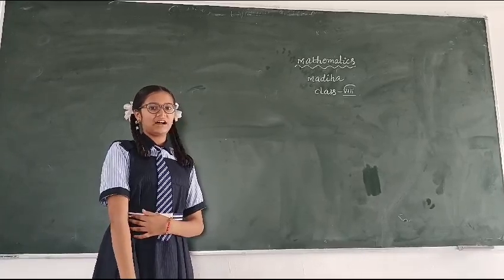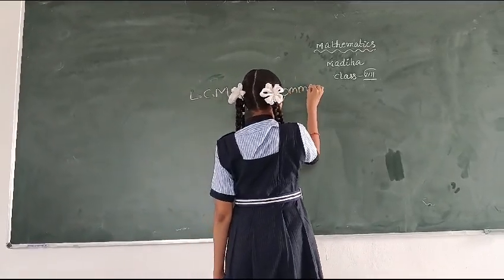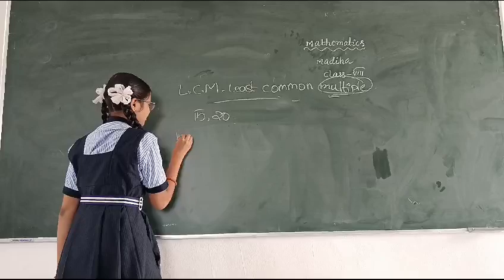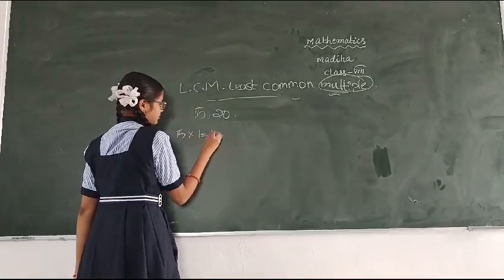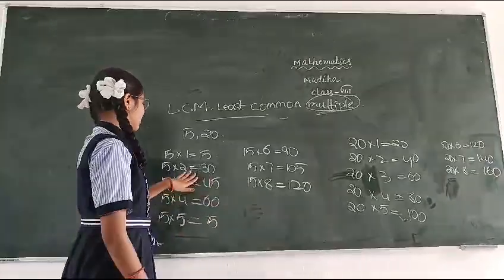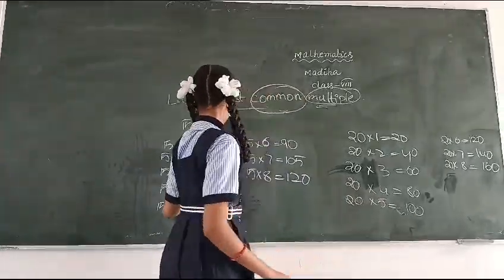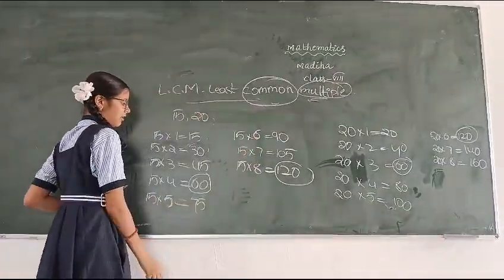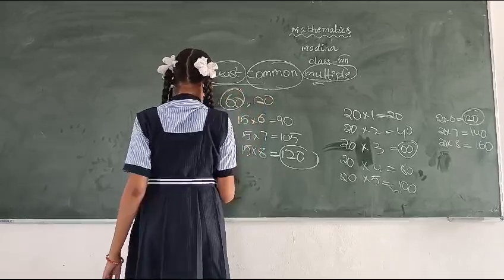8th standard students seminar on number system